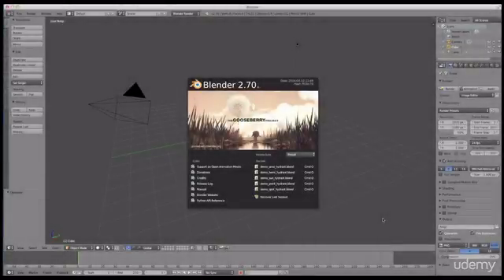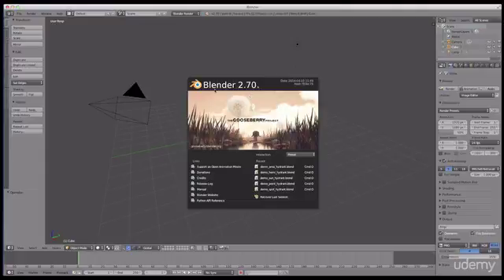Blender Unleashed: Master 3d Fundamentals Quickly : Opening Blender for the First Time